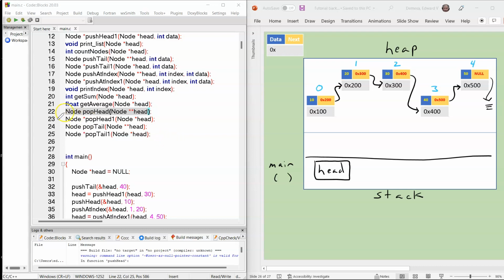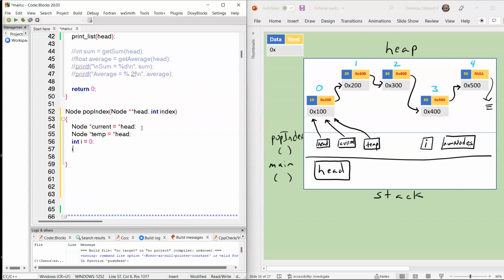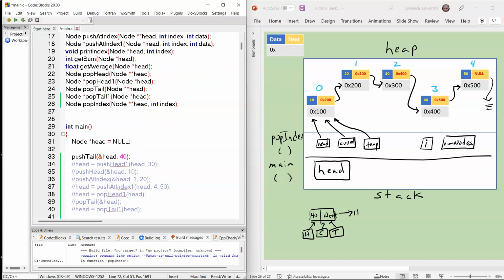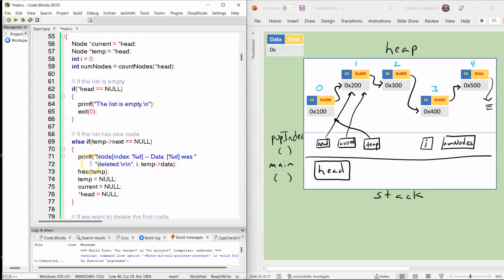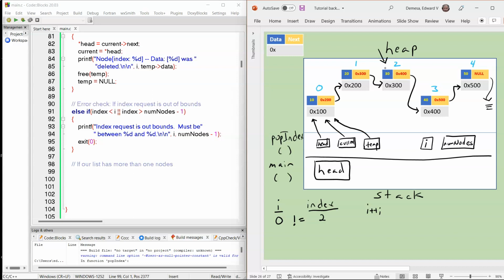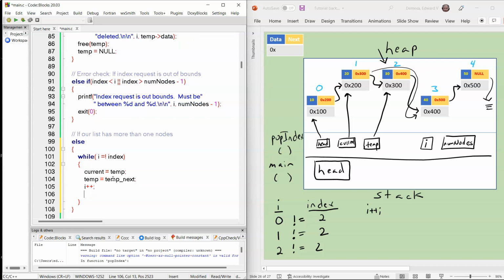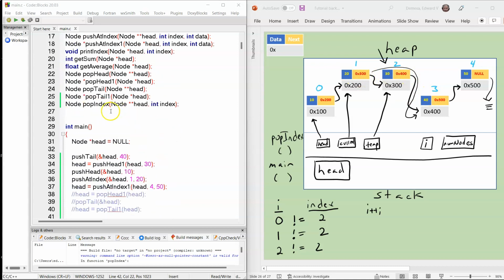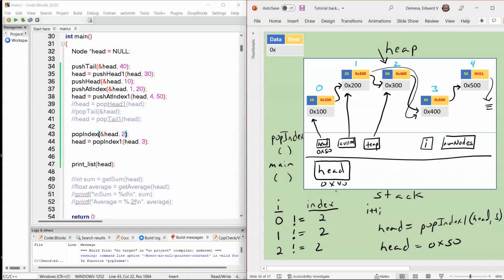19 Deleting a specific Index from the List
This lesson will explain how to delete a specific index from a list.